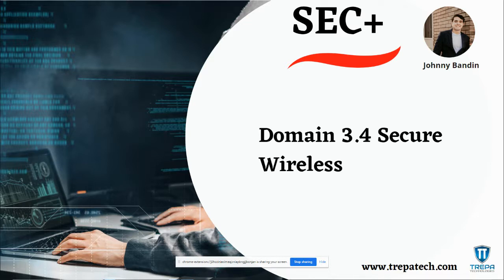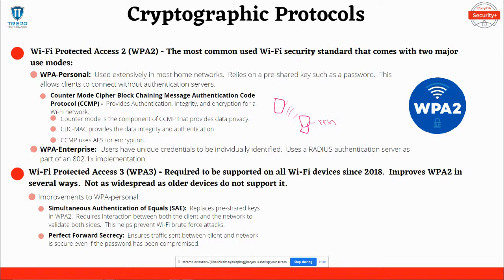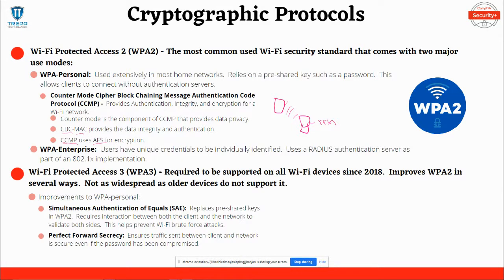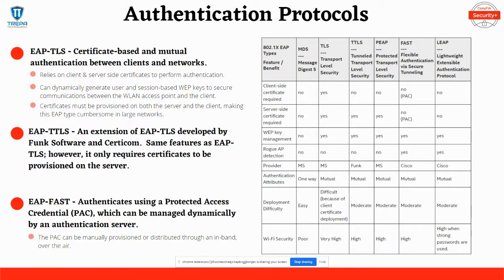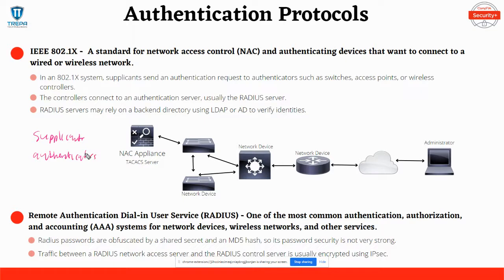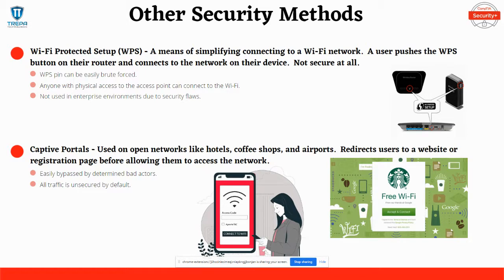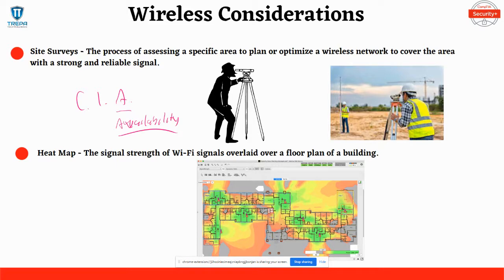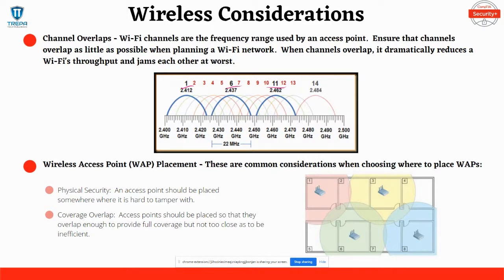Domain 3.4 Secure Wireless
Welcome to the Trepa Technologies Security Plus course. I tried my best to make some decent Security Plus videos. And I hope you enjoy them! In this video we will go over Domain 3.4 Secure Wireless